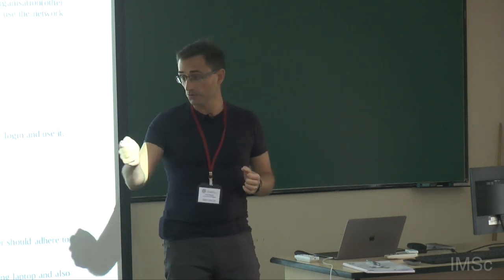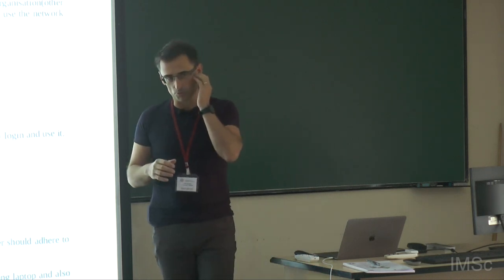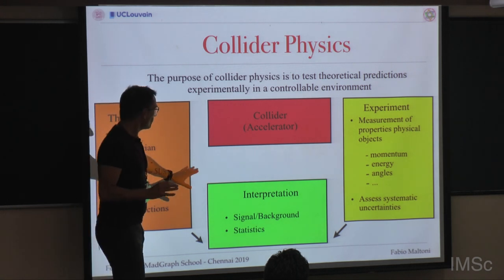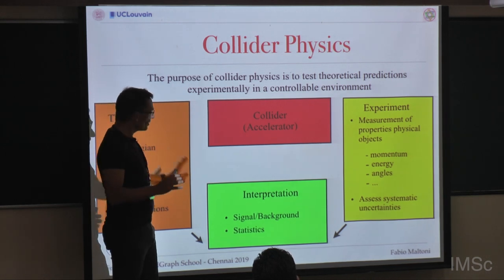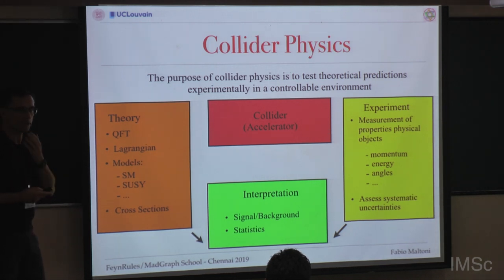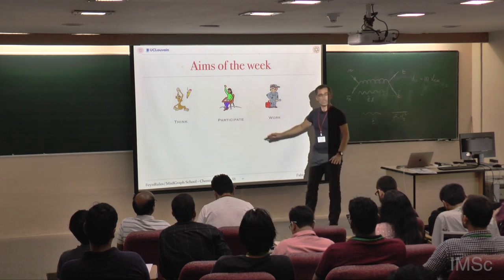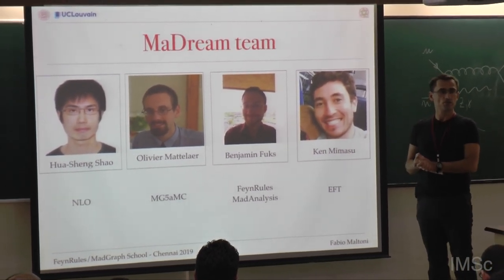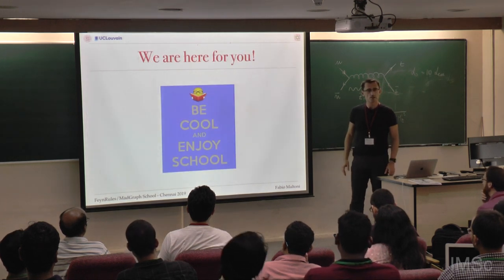Introduction to collider physics by Fabio Maltoni